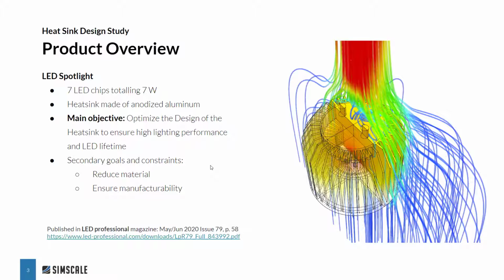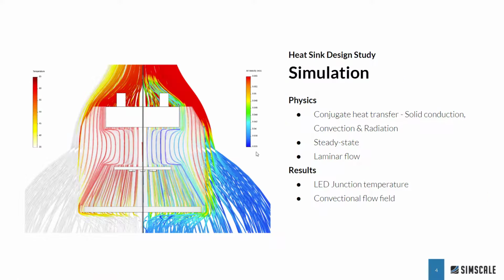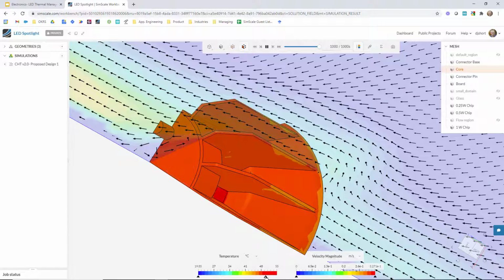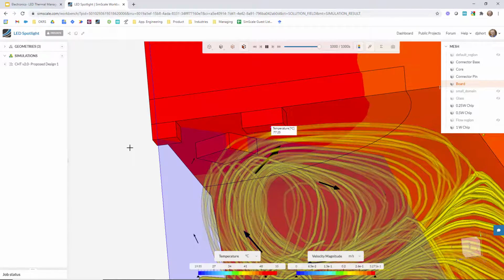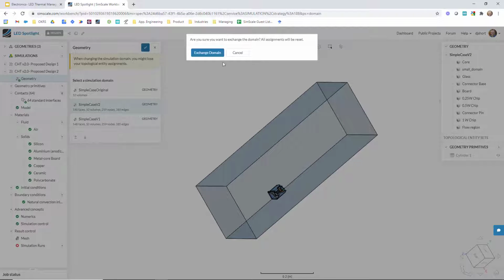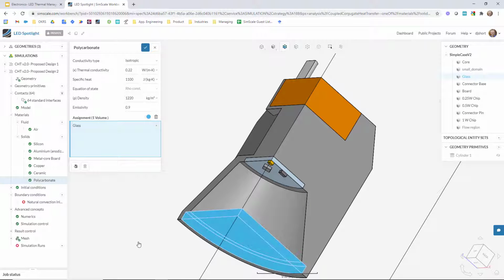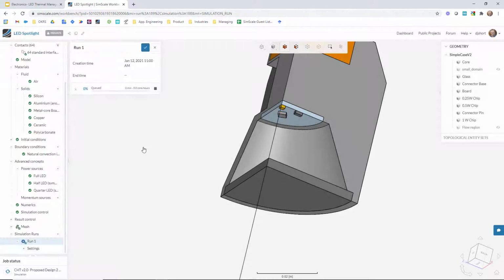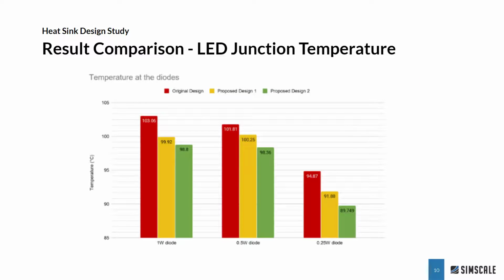Lighting: LED Thermal Management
In this Electronics Cooling Demo & Discussion Series session, David walks through a hands-on session for an LED lighting application in the SimScale cloud-native simulation environment. A conjugate heat transfer simulation is applied to accurately compute the thermal distribution over a passively cooled LED device with a diode junction temperature being the result of key interest.

David shows how easy it is to generate the mesh and set up the conductive, convective, and radiative cooling mechanisms in this analysis, giving designers and engineers full insight into the thermal performance of their design candidates.